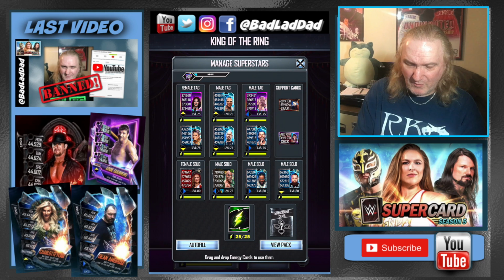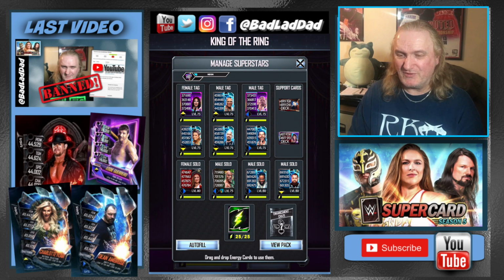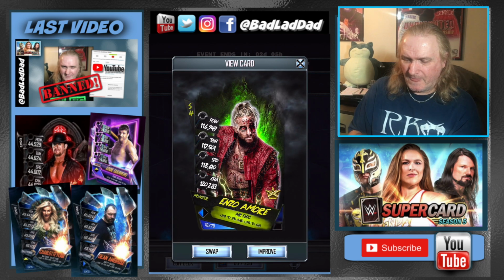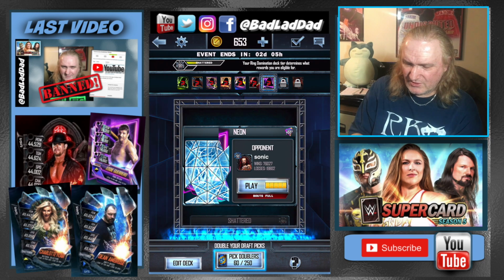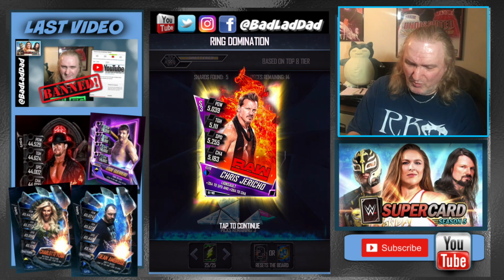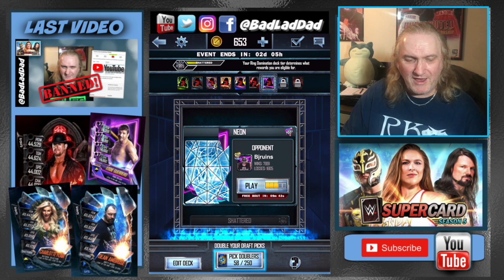Double Fusion Chamber Fun! : WWE SuperCard S5 Ep21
There's Neon and Gothic tier cards to collect from Long John Silver and the Pirates in the Fusion Chamber... and what have me and SuperCard Edward been talking about this fine Friday evening?

If you would like to help make a difference to our channel by becoming a sponsor, follow this